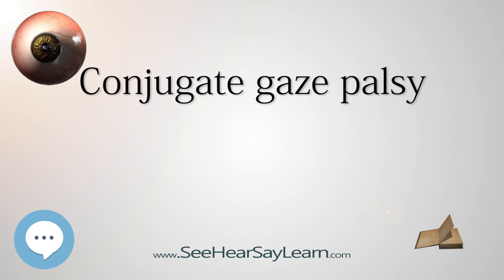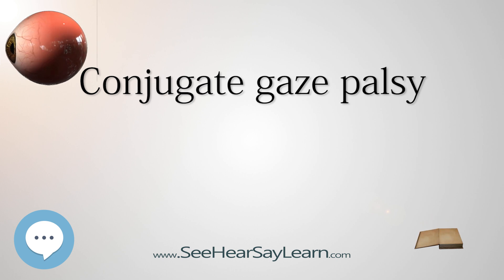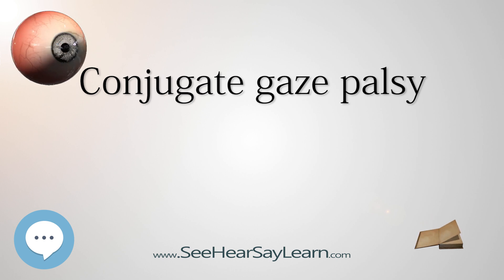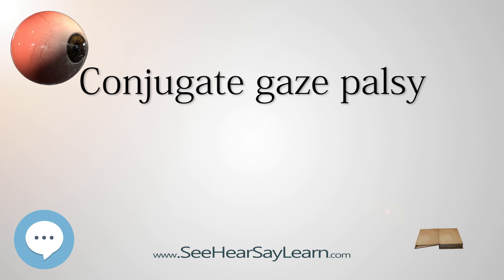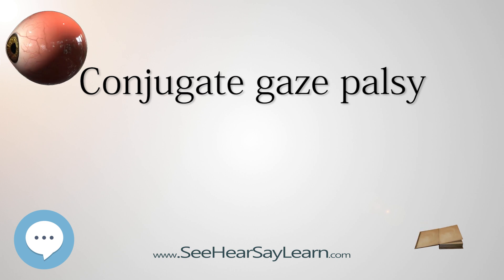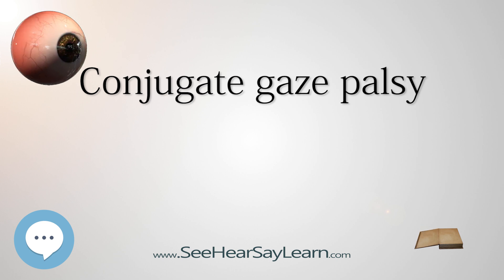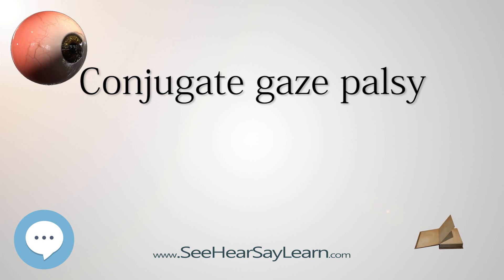Conjugate gaze palsy - Your EYEBALLS - EYNTK 👁️👁️💉😳💊🔊💯✅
This video is about "Conjugate gaze palsy". This video series is something special. We're fully delving into all things everything and all things about the HUMAN EYE!